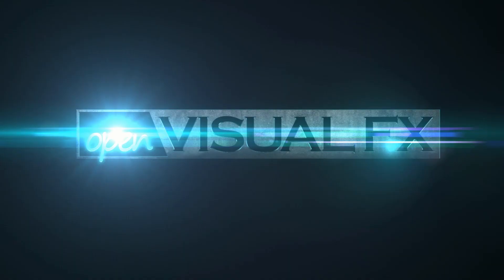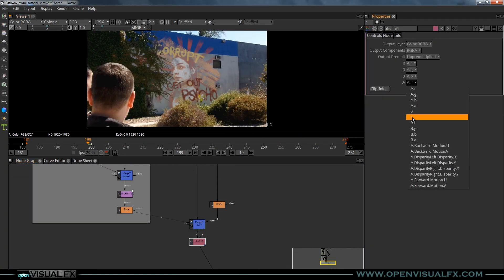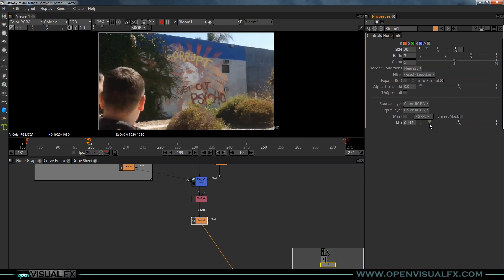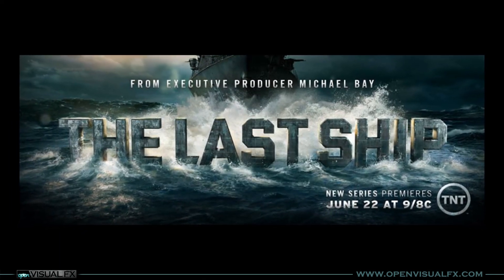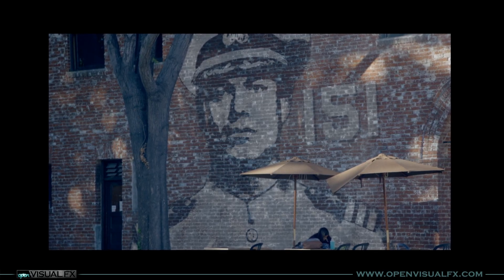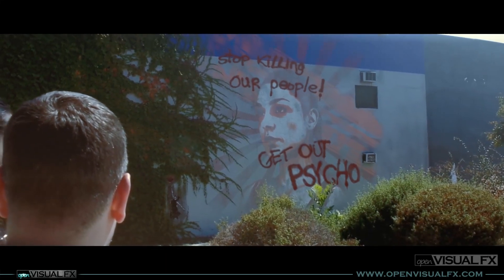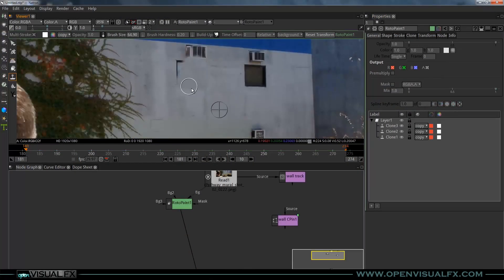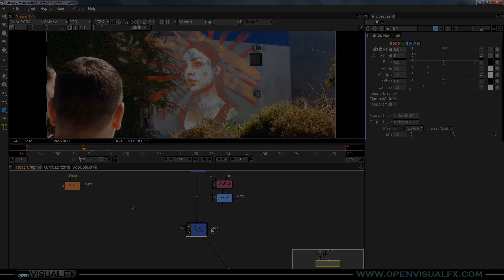Compositing in Natron Intro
An introduction and overview of my first Natron compositing course